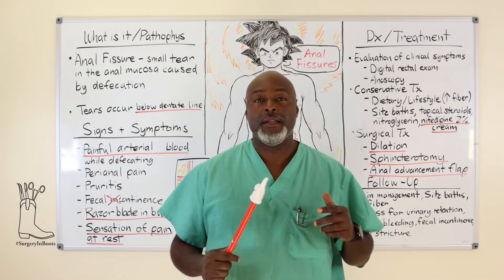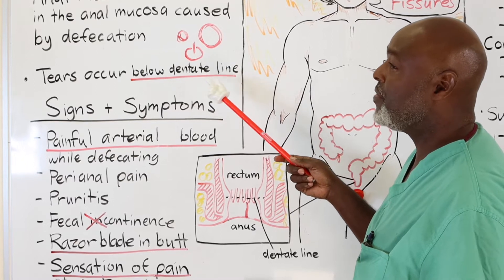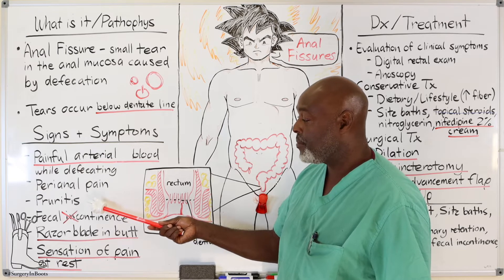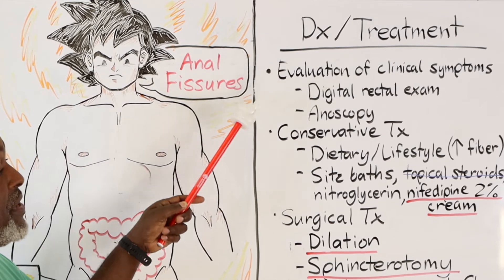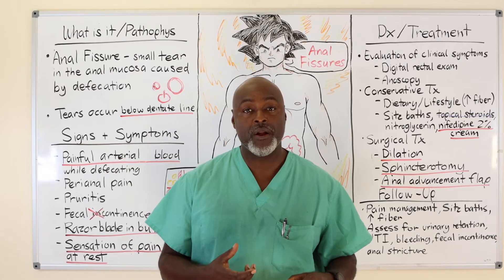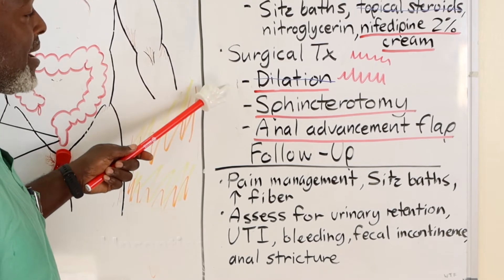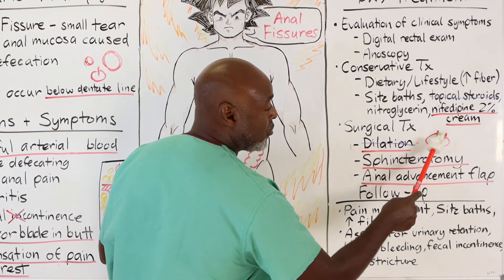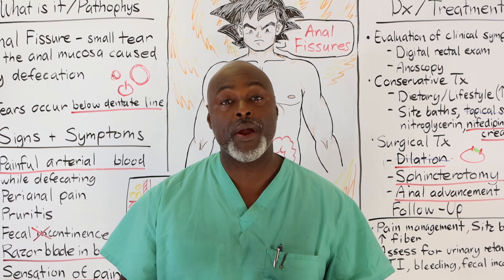Lecture #9: Anal Fissure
If you get a vibrator stuck or lost like the young lady on TLC Stuck Episode 1, you can get an anal fissure.

In this lecture, we explore the surgical options for managing anal fissures, a common and painful condition affecting many patients. This comprehensive guide is perfect for medical students, healthcare professionals, and anyone seeking to understand the surgical approach to chronic anal fissures. Key topics include:
 1. Understanding Anal Fissures:
      •   Acute vs. chronic fissures.
      •   Causes and why surgery is sometimes necessary.
 2. Indications for Surgery:
      •   When conservative treatments fail (e.g., dietary changes, topical ointments, or Botox injections).
      •   Persistent pain, bleeding, or fissures with associated complications like sentinel piles.
 3. Surgical Procedures:
      •   Lateral Internal Sphincterotomy (LIS):
         •   The gold standard for chronic fissures.
         •   Technique overview, benefits, and risks.
      •   Fissurectomy:
         •   Removal of the fissure and surrounding tissue.
         •   When and why it’s performed.
      •   Advancement Flaps:
         •   For complex or recurrent fissures.
         •   Restoring tissue in cases of poor healing.
 4. Preoperative and Postoperative Considerations:
      •   Preparing for surgery: Imaging, consent, and anesthesia.
      •   Post-surgery care: Pain management, stool softeners, and wound care.
 5. Complications and Risk Management:
      •   Managing risks like incontinence or infection.
      •   Long-term outcomes and patient follow-up.
 6. Emerging Trends:
      •   Minimally invasive techniques.
      •   New advances in wound healing and sphincter preservation.

This lecture combines clear explanations, surgical demonstrations, and expert commentary to provide an in-depth understanding of the surgical treatment for anal fissures. Don’t miss this engaging and educational session!